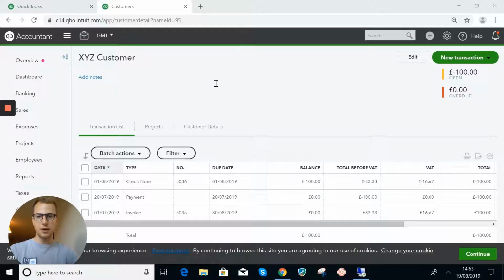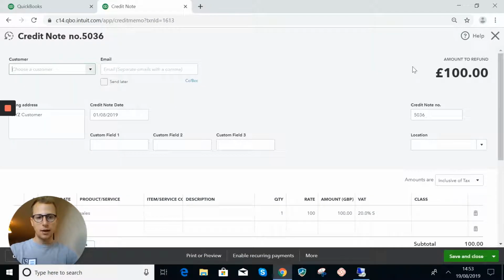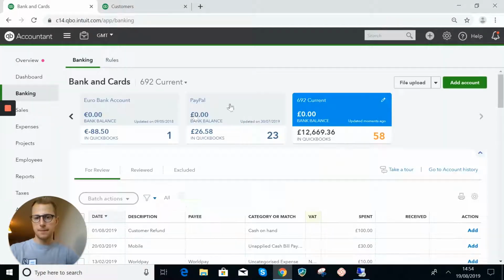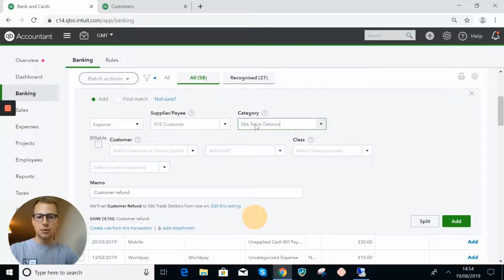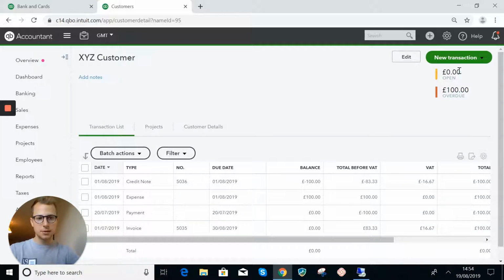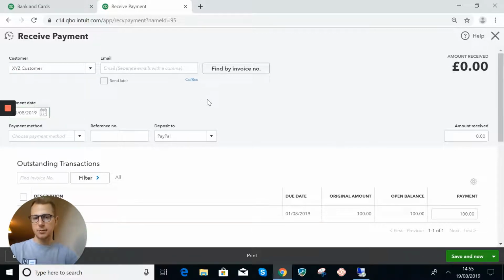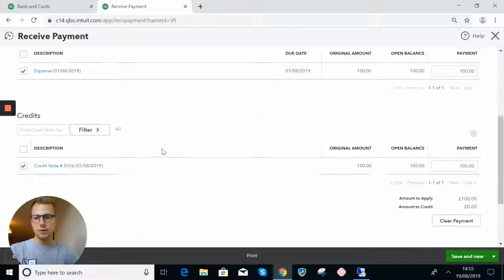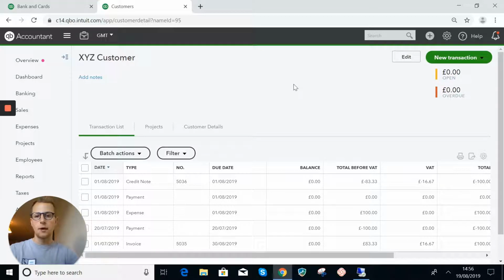Customer refunds and credit notes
Learn how to allocate customer refunds in QuickBooks Online.